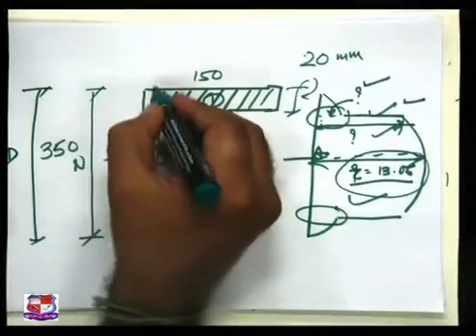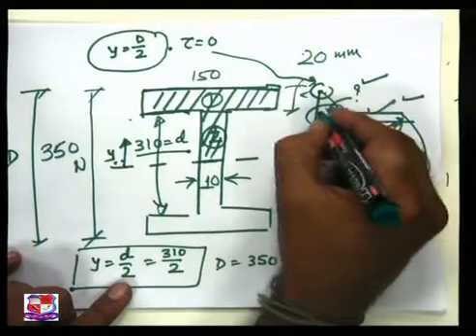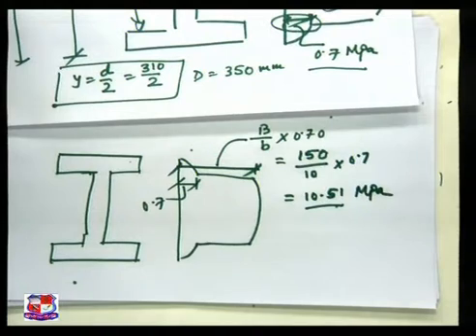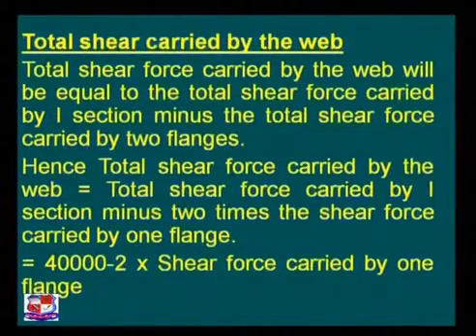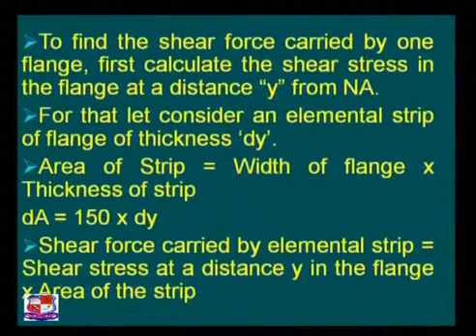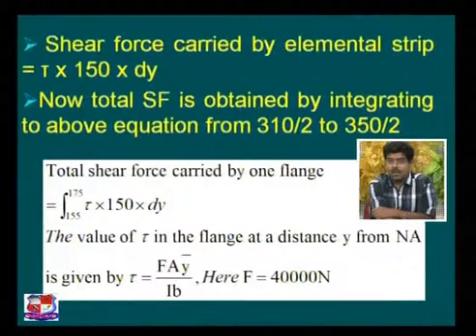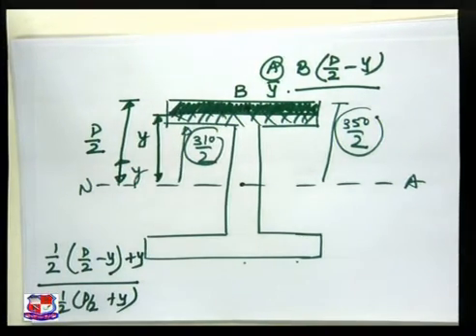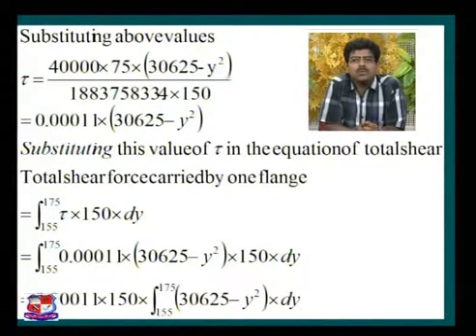Dr Kaushal B Parikh Mechanics of Solids Shear Stress on Beams 2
Dr. Kaushal B. Parikh- Government Engineering College, Dahod- Mechanics of Solids- Shear Stress on Beam- Shear Stress Distribution on I-Section and T-Section.